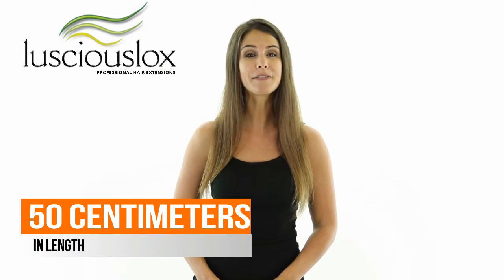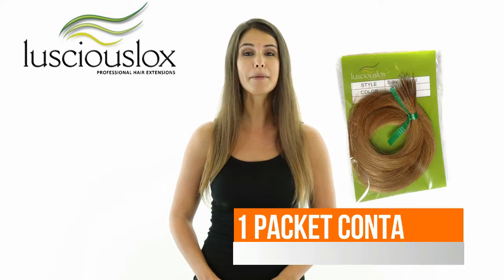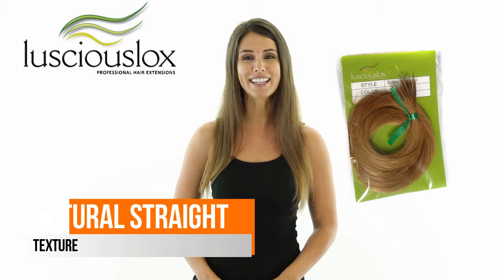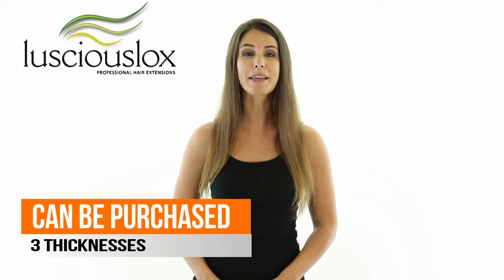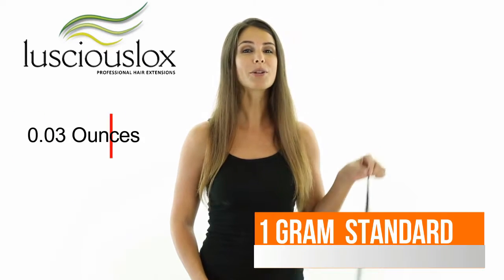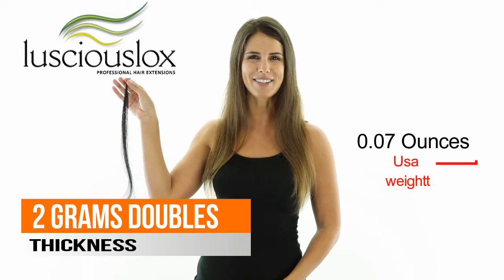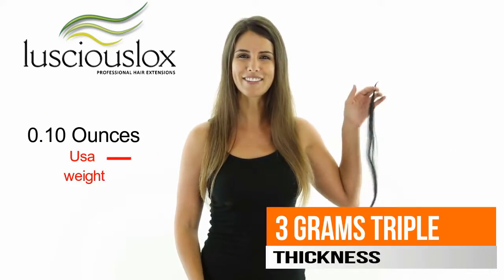Nano Ring Application Color 6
Our Micro Ring Hair Extension SMALLEST in the world.
Thats why we have called them nano
 Lusciouslox is the most advanced hair extension system to date!

This advanced hair extension system is specifically engineered to provide the SMALLEST REUSABLE NANO RING (micro ring) hair extension procedure. The NANO ring is up to 90% smaller and less detectable than any other ring system. This is the worlds smallest micro ring/tube system designed to provide maximum camouflage.

This NANO ring system allows the hair extensions to be re used while maintaining the clients hair.
Rotational plan
* NO Glue
* NO Wax
* NO Weaving or any type of fusion
* Better Still - NO MESS
All this while maintaining the integrity of your clients hair and hair extensions